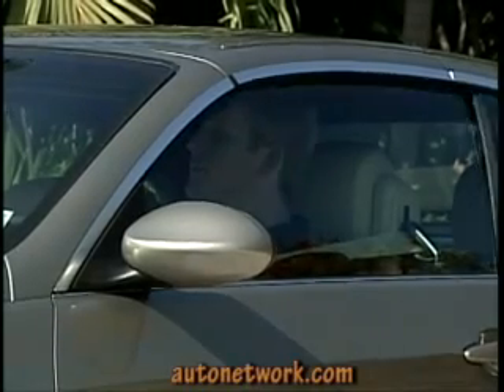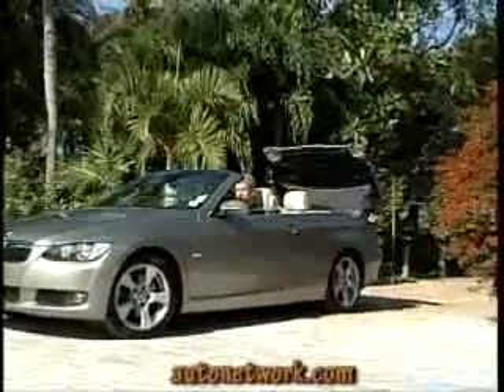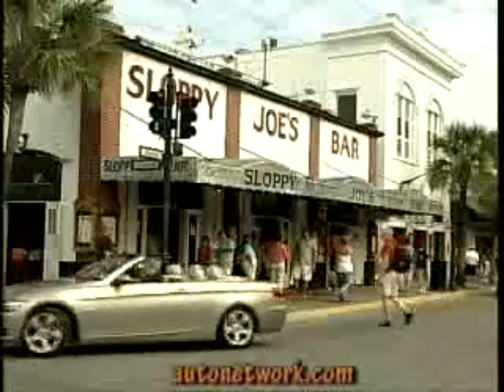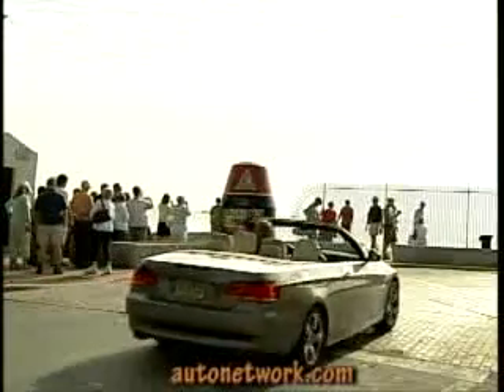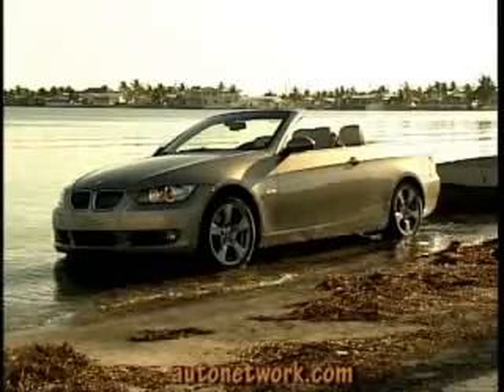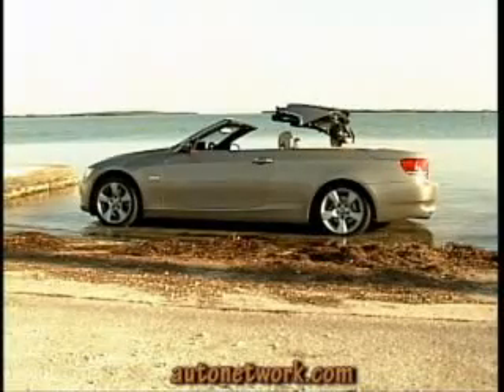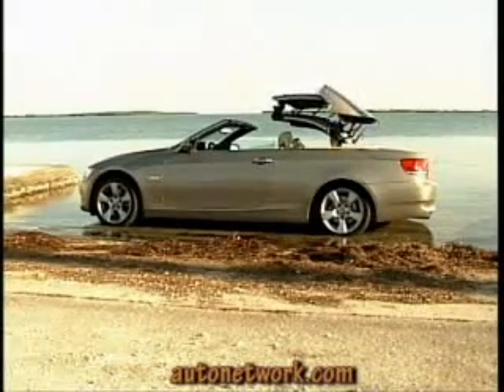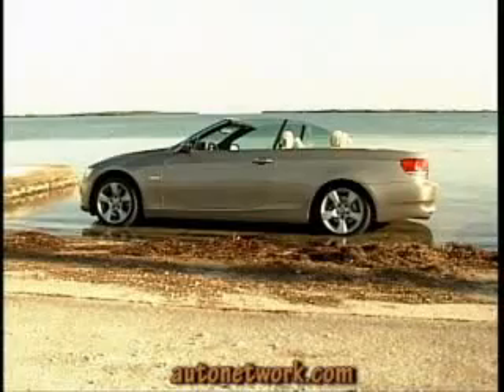2007 BMW 3 Series Convertible, Car review.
Take a look at the BMW 3 Series Convertible with retractable hardtop